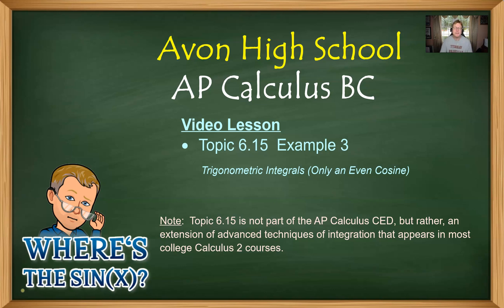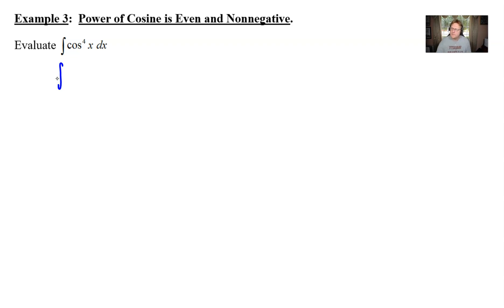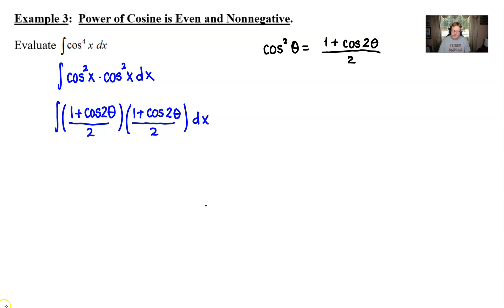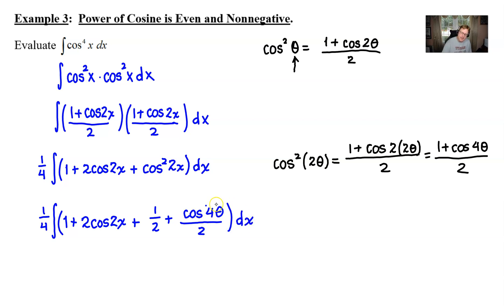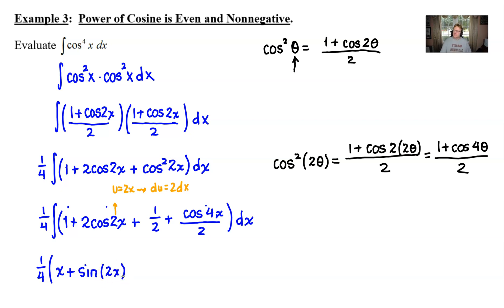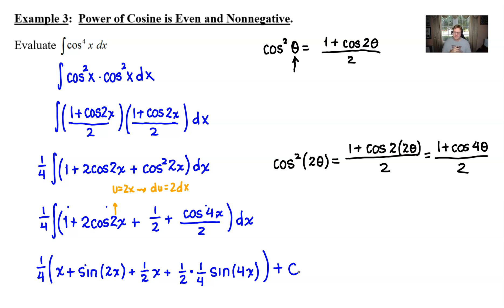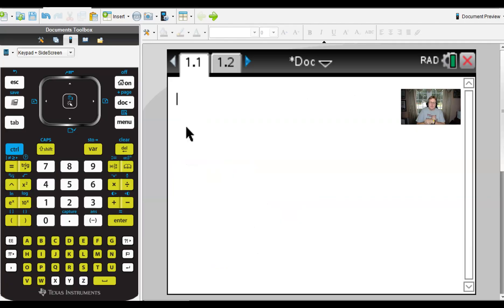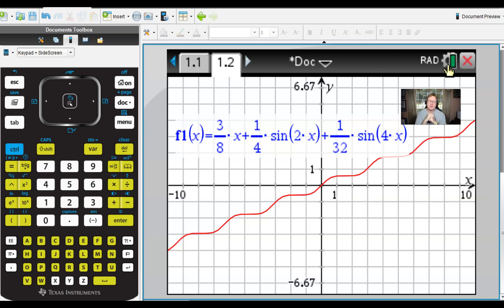Avon High School - AP Calculus BC - Topic 6.15 - Example 3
TRIGONOMETRIC INTEGRALS.  In this video, we will continue our discussion the idea of integrating a product of higher (or fractional) powers of sine and cosine.  This particular example will features only an even power of cosine .